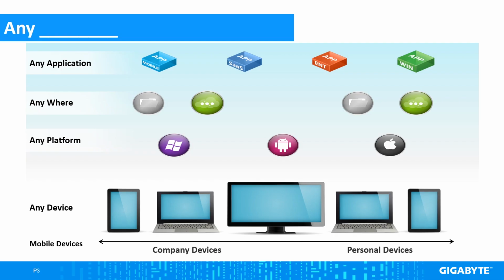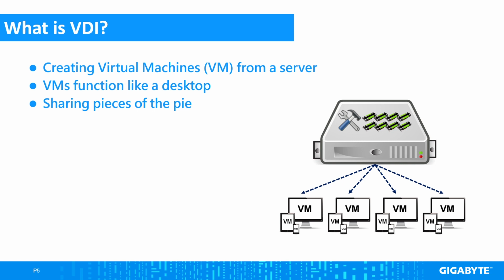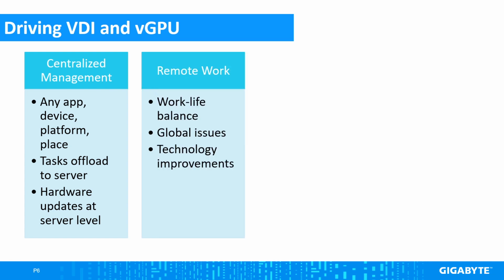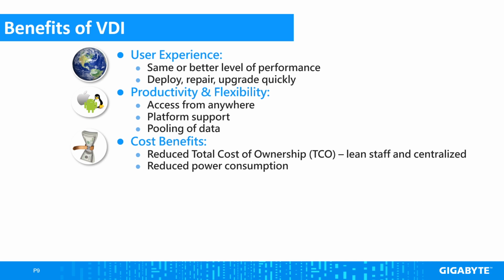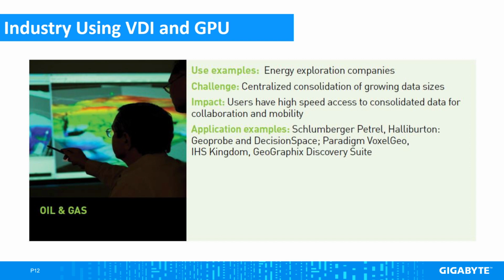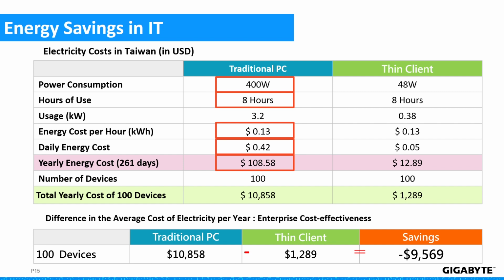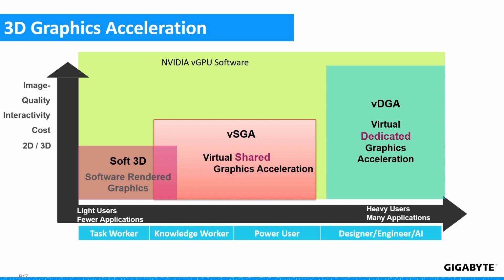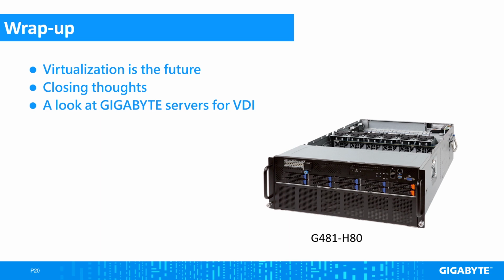Virtual Desktop Infrastructure (VDI), GIGABYTE Servers with NVIDIA GPU